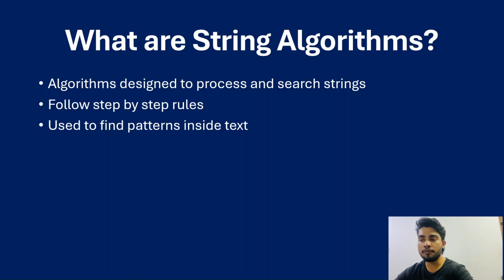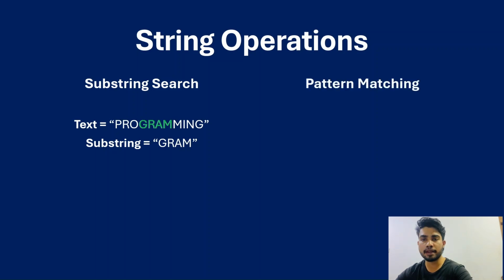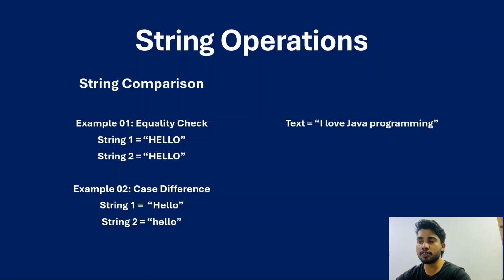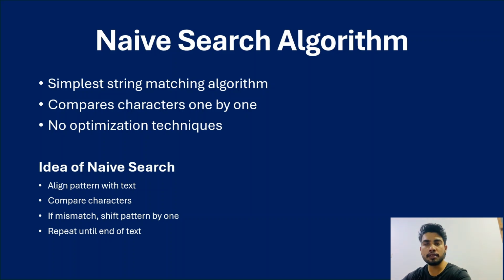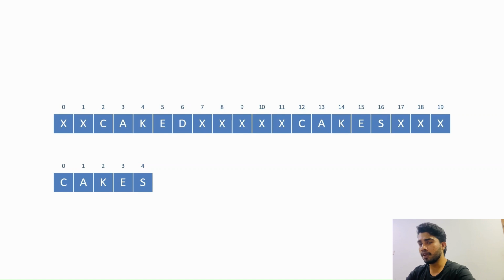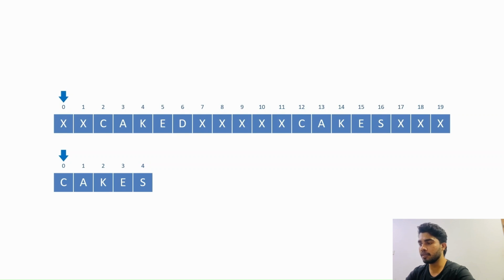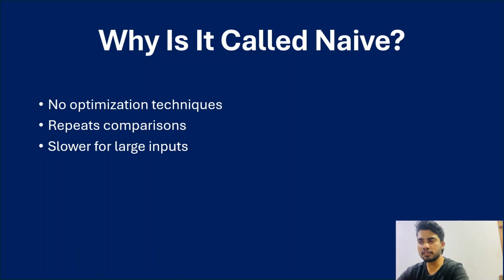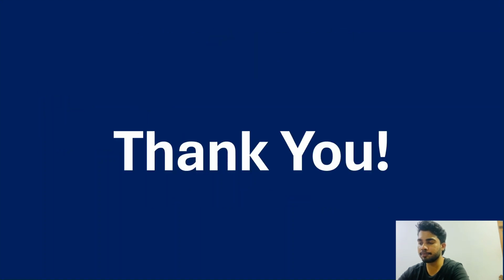String Algorithms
In this video, we explore the fundamentals of String Algorithms, an essential topic in computer science and programming.

You’ll learn what strings are and how string algorithms are used to process and search text in real-world applications such as search engines, text editors, and data validation systems. The video covers key concepts including text, pattern, and match, along with common string operations like substring search, pattern matching, string comparison, and string replacement.

We also explain a basic string searching technique known as the Naive String Matching Algorithm, using a clear and easy-to-understand example. This video is designed for beginners, students, and anyone starting to learn data structures and algorithms.

📌 Topics Covered:

Introduction to Strings and String Algorithms

Common String Operations

Key Terminologies in String Matching

Naive String Matching Algorithm

Time Complexity Overview

This video builds a strong foundation for learning advanced string algorithms such as KMP, Rabin–Karp, and Boyer–Moore in future lessons.